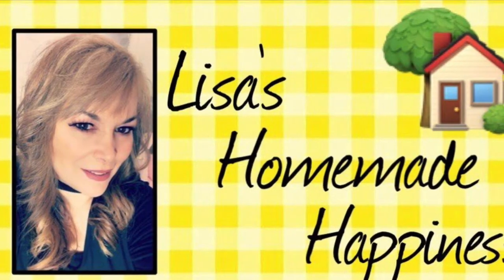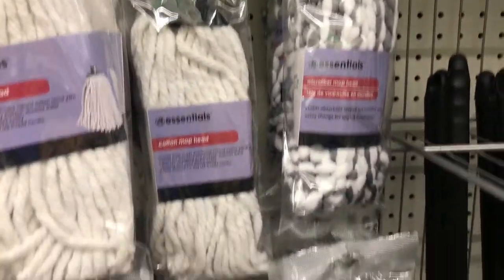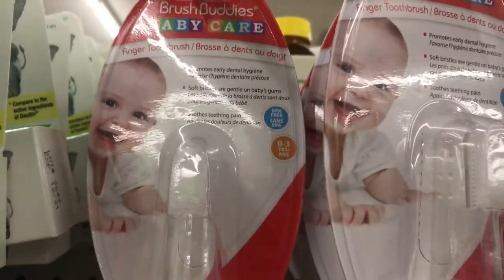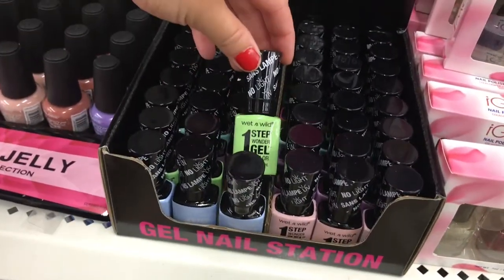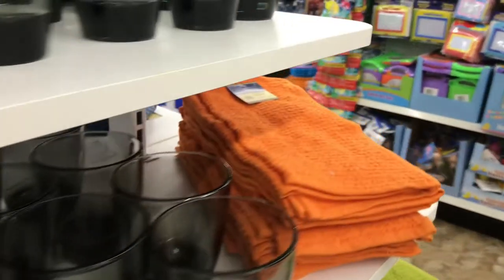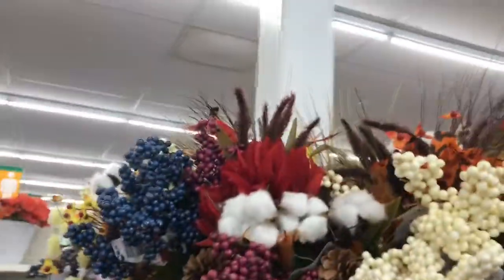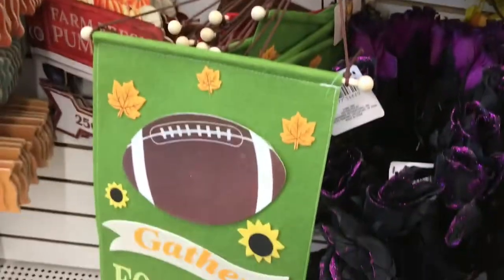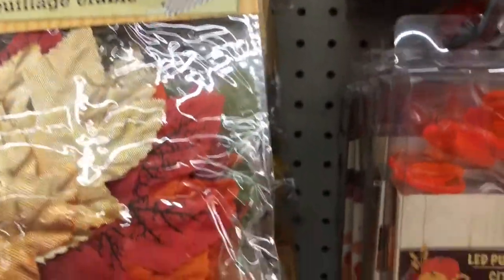DOLLAR TREE WALK THROUGH! NEW FALL FINDS!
Thanks so much to all of my supporters for watching! If you could please give it a big like and a full watch, it would really help out my channel! I hope you enjoy this Dollar Tree Walkthrough Full of Amazing New Fall Finds! Much love and blessings! XOXOX ❤💕😘